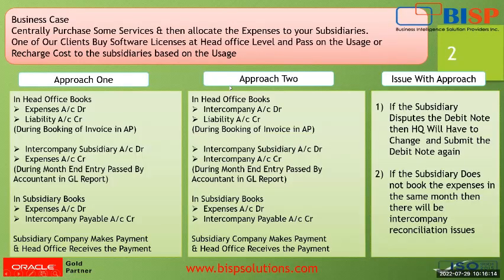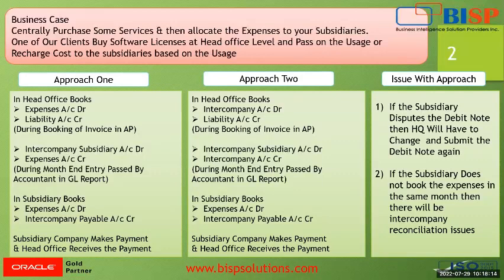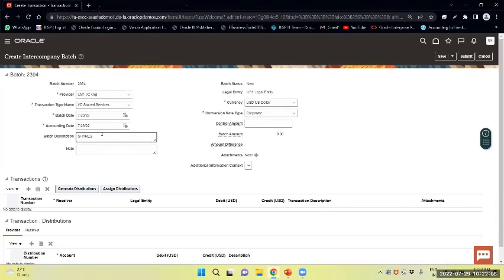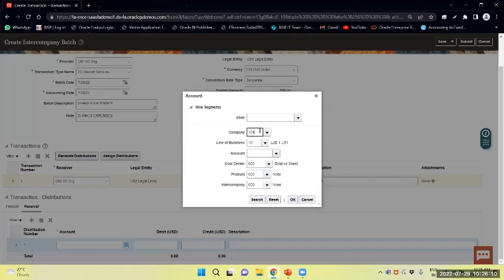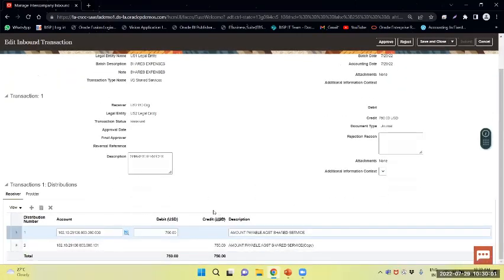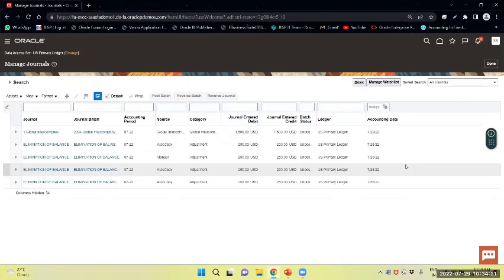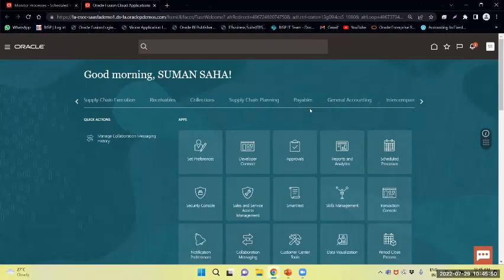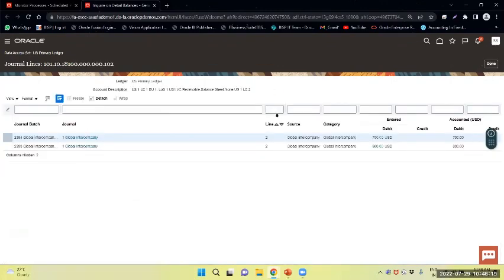Oracle Fusion Intercompany Transaction | Oracle Fusion Intercompany Elimination | Fusion BISP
Oracle Fusion Intercompany Transaction
In this video tutorial, we will explain Oracle Fusion Intercompany Elimination.